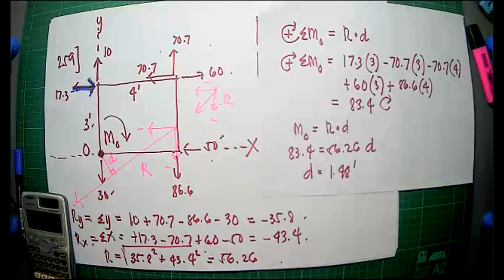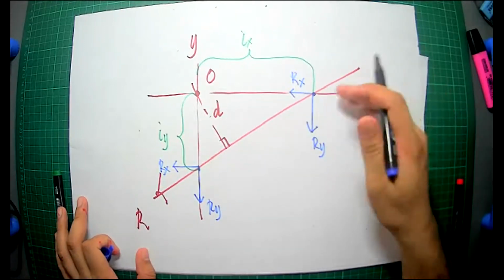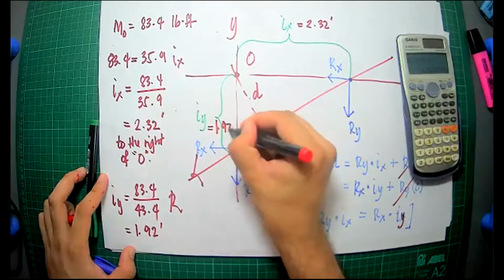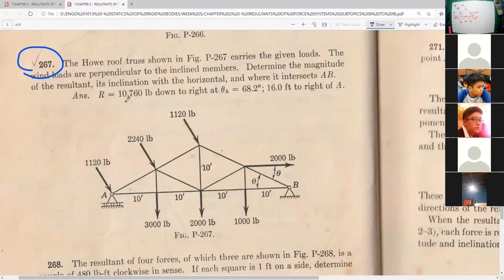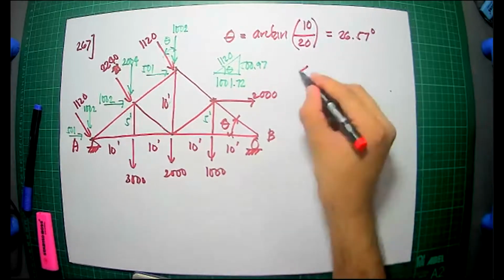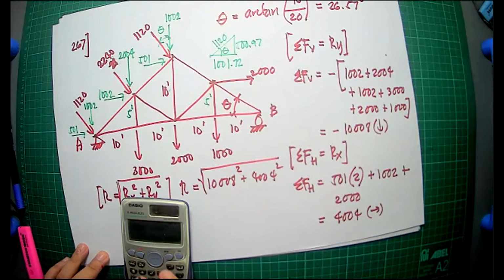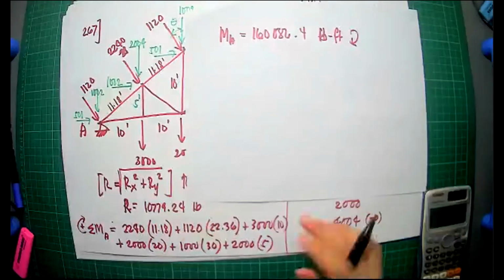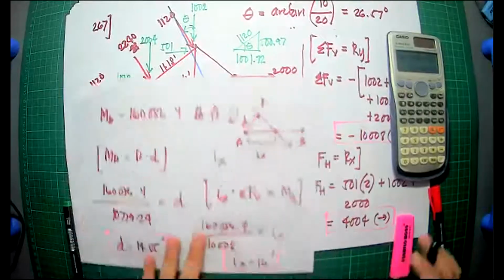Statics of Rigid Bodies - Resultants of Force Systems - 1 Oct 2020 - SC 1523 - Part 3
Subtopics:
1. Couples
2. Resolution of a Force into a Force and a Couple
3. Resultant of Non-Concurrent Force Systems